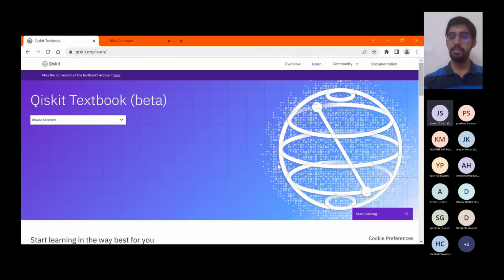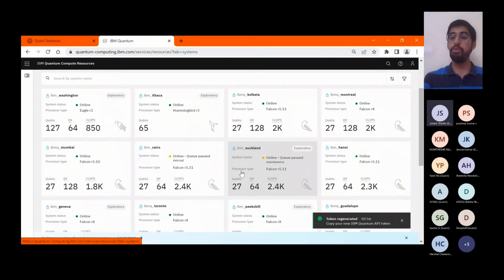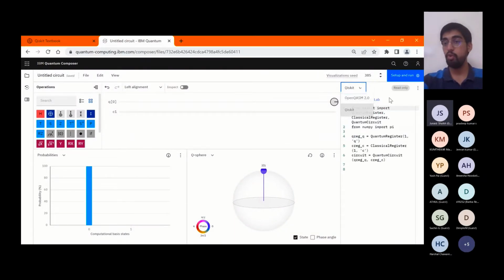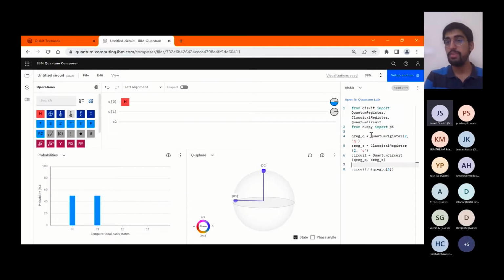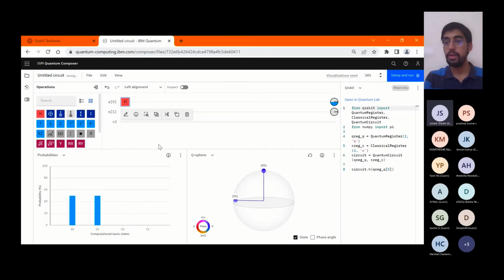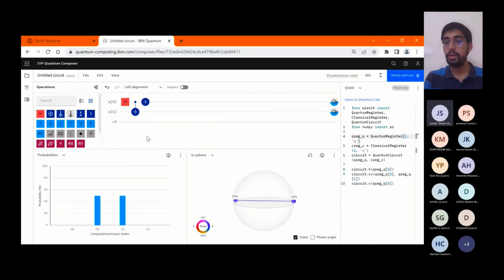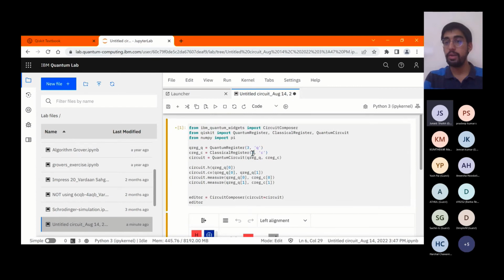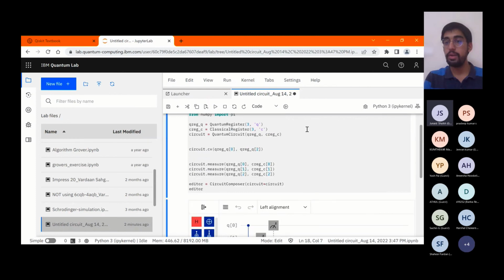Qiskit Session on Gates and Circuits - Vardaan Sahgal - Qkrishi Independence Day Course